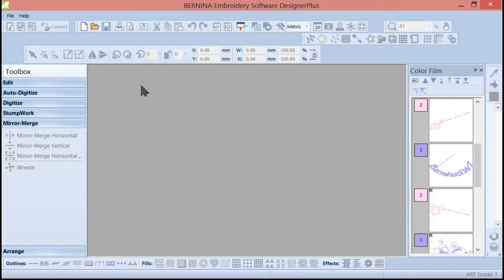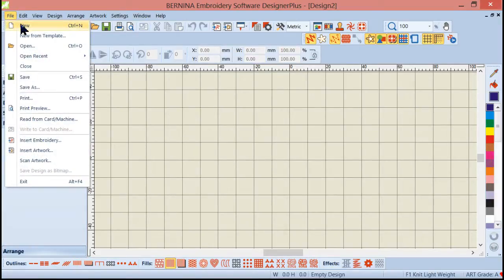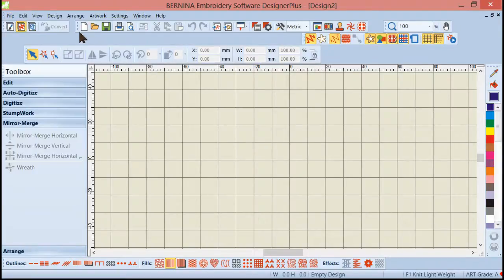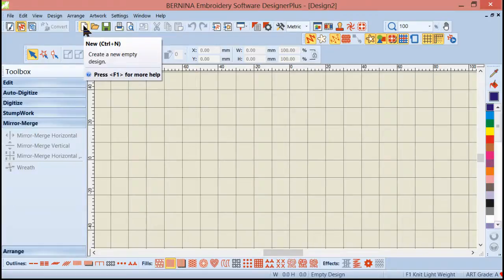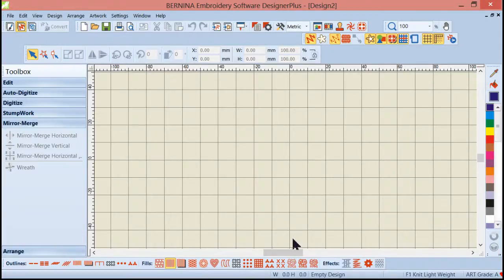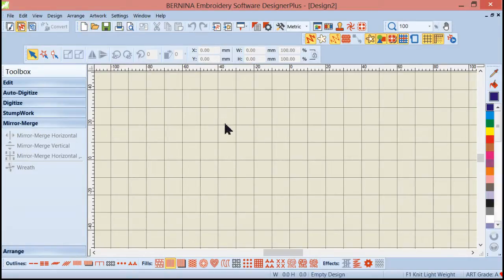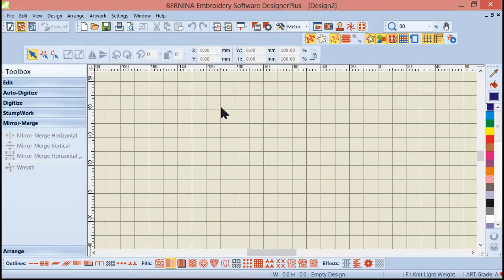Bernina Embroidery Software 7 - Explaining Fundamentals of Bernina Software 7 Class 1.1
Bernina Embroidery Software 7 now on Udemy learning platform, Bernina Software 7
Click here to save $16 and get this class for only $3

BERNINA Embroidery Software,
BERNINA Software,
DesignerPlus V7,
Designer Plus V7,
BERNINA Embroidery Software 7,
bernina software 7 upgrade,
bernina software 7 tutorials,
bernina software support,
bernina software version 6,
bernina software version 5,
sticksoftware version 7,
bernina cutwork software,
Bernina International (Organization),
Bernina International (Business Operation),
BERNINA Cutwork Accessory,
BERNINA V6 Software